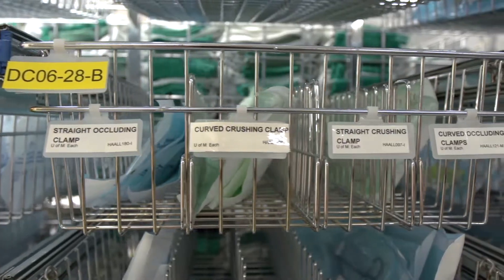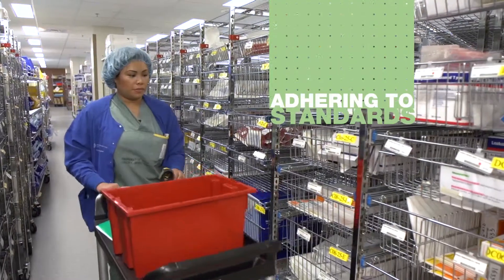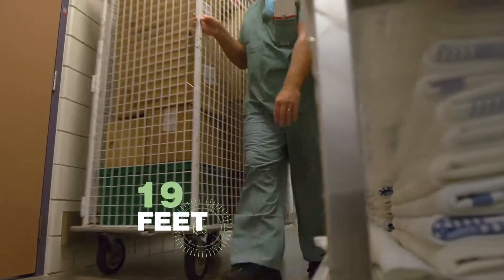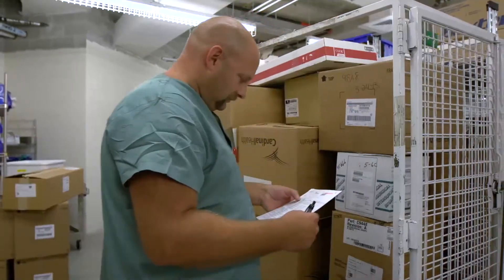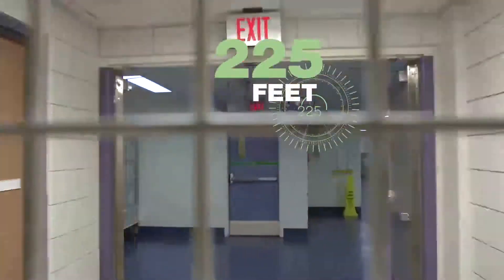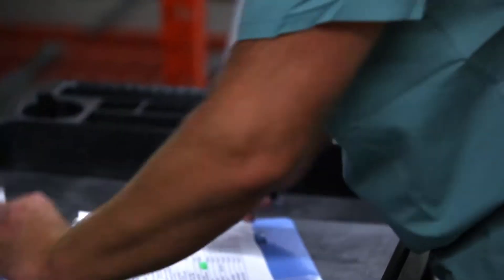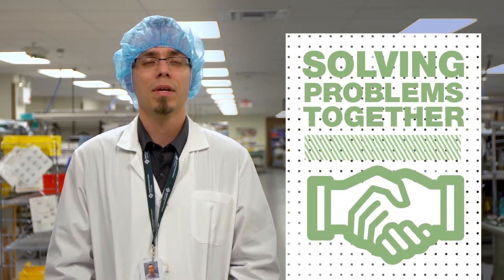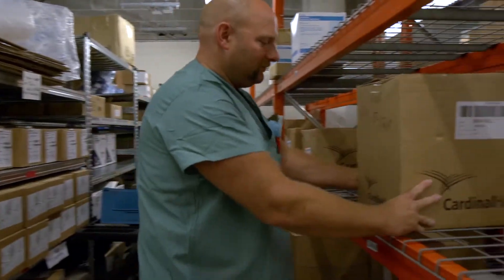HSC LEAN: Safety and Efficiency Gains in MDR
Safety and Efficiency Gains in Medical Devices Reprocessing (MDR)
Project Leads: Lawrence Thomas and Carl White